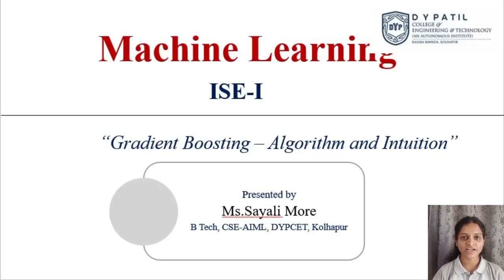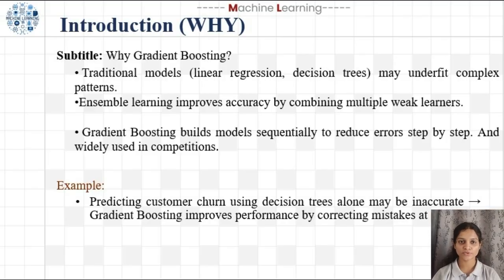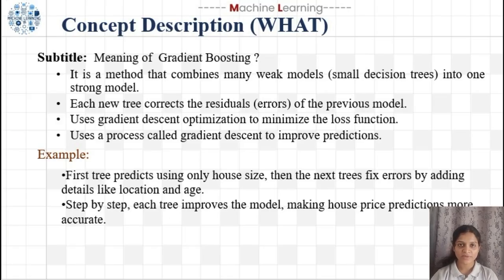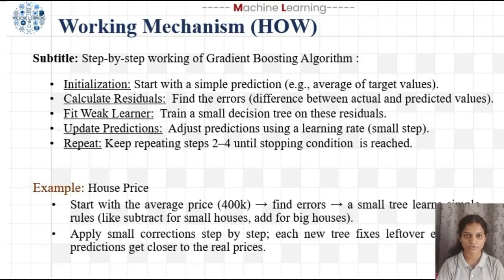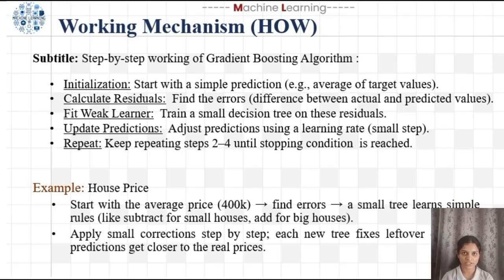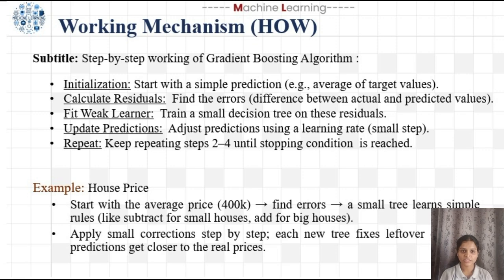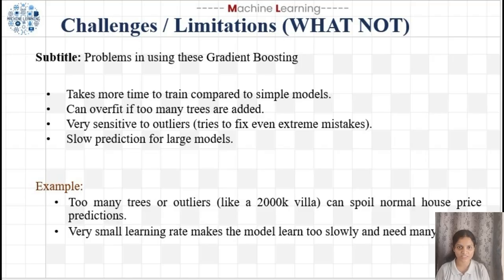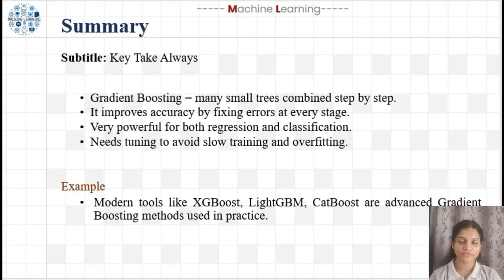18.Gradient Boosting – Algorithm & Intuition